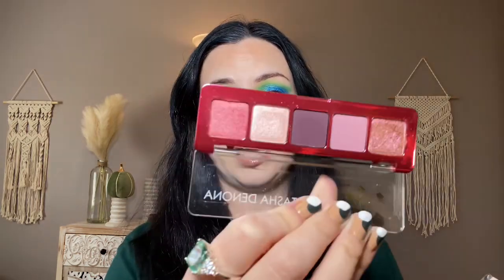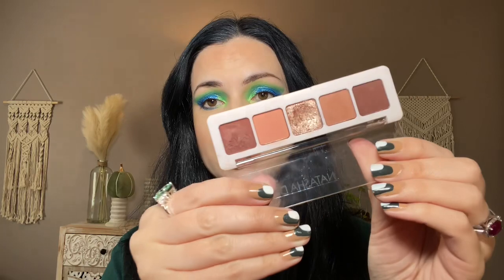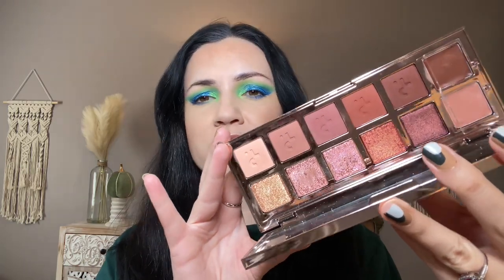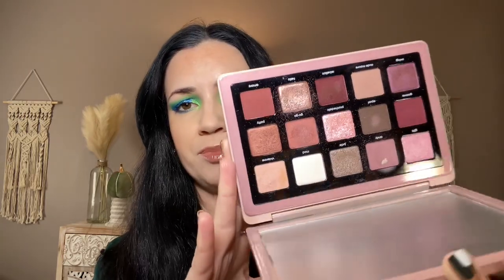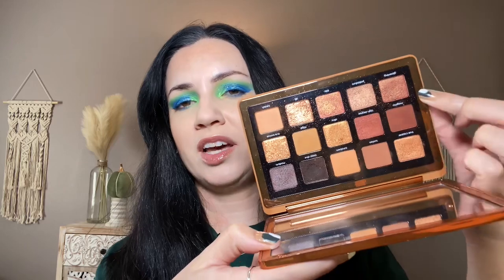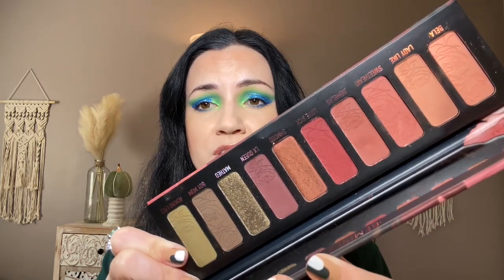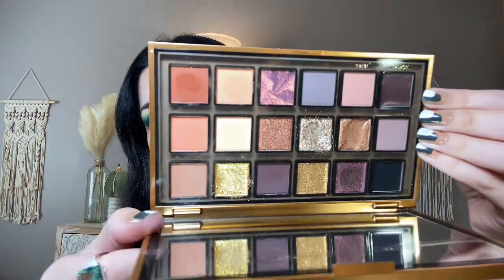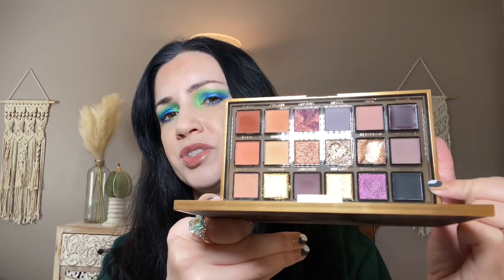THE BEST EYESHADOW PALETTES AT SEPHORA!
Terra Moons Orion's belt and radiation shadows
Single shadows from Coastal Scents: Indigo and Python
UD Foundation
Hourglass blush brilliant nude
Mented Gloss in send nudes
PM gloss sunset rose

Urban Decay Naked Honey
Huda Beauty Empowered palette
Natasha Denona Biba
ND Mini Biba
Mini Zendo
ND Mini Love
ND Mini Glam
PM Divine Rose 2
Patrick ta Major Dimension 2
Melt Gemini 2
Charlotte Tilbury pillow talk palette

code: CHICGEEK10

Nails: Lights lacquer paper snow, sally hansen in nude tral and leaf me be